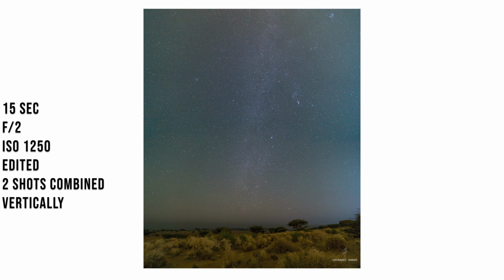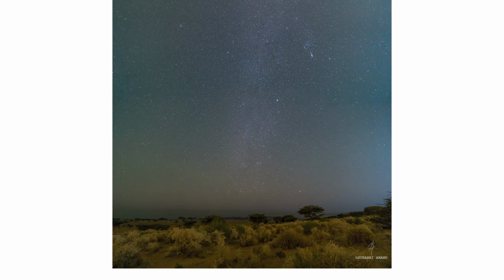Shooting Milky Way with Viltrox 16mm f1.8 Lens Review | Sony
This is a photo review of Viltrox 16mm f1.8 for Sony E Mount in the Astro Photography Category.
Timestamps:

*00:00 Intro
*00:20 AstroPhotography Shots using Viltrox 16mm f1.8 Lens
*00:50 Panorama Shot using Viltrox 16mm f1.8 Lens
*01:30 Camera Settings & Shots
*03:00 Shooting Milky Way with Viltrox 16mm f1.8 Lens
*04:30 Would I purchase this lens?
*05:00 Outro

Join me as I review the Viltrox AF 16mm F/1.8 FE lens for Sony Full Frame E-Mount cameras in the context of astrophotography. In this video, I put the new Viltrox to the test using my Sony A9. Watch the video to find out how good this lens is!
In this video, I will show you some of the amazing shots I took with this lens in the desert, including my first panorama shot of the night sky with the Milky Way. I also talk about the pros and cons of this lens, such as the sharpness, the distortion, and the performance in low light.

I hope you enjoy this video and find it helpful.